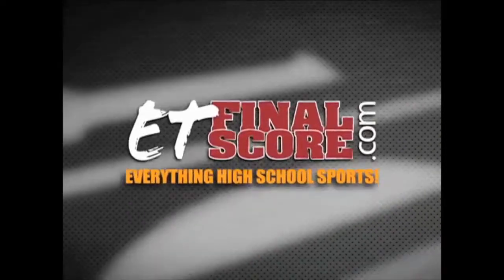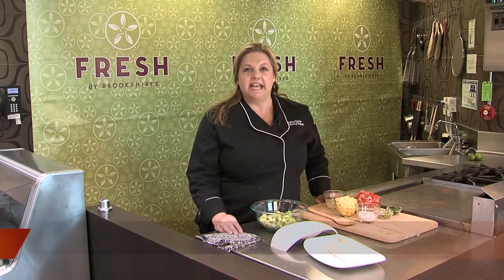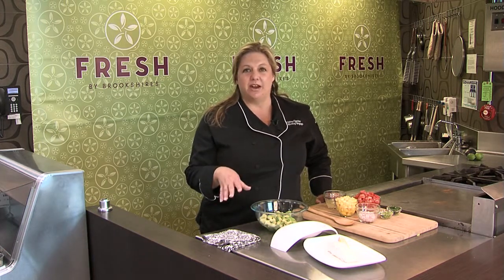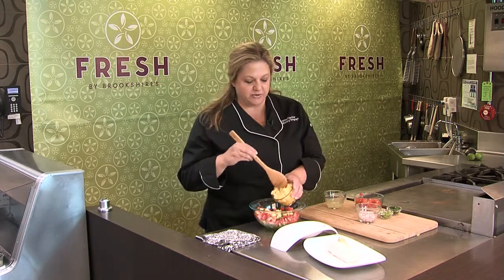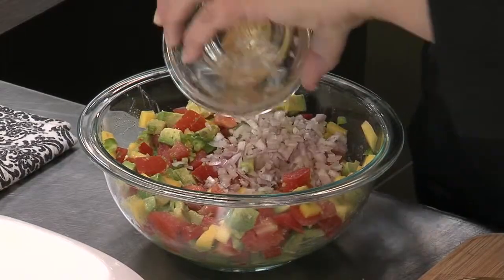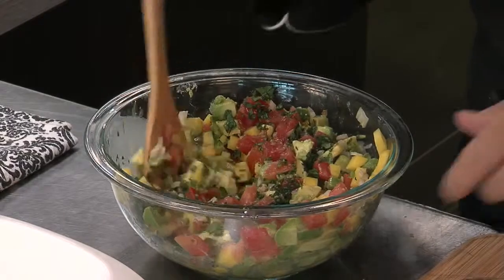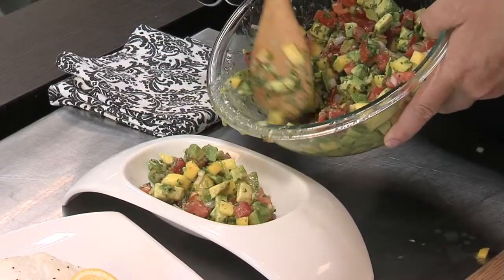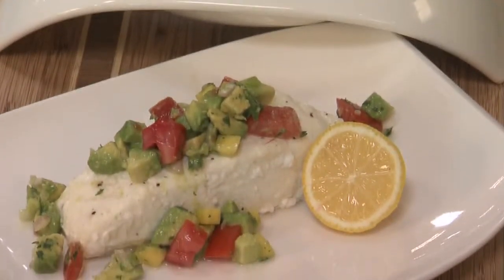FRESH Ideas with Christine Gardner: Fresh salsa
Tyler Morning Telegraph Food Editor Christine Gardner shows fast and easy ways to make fresh salsa.